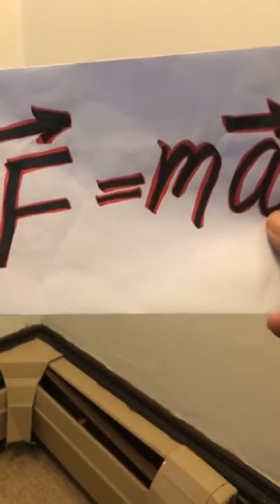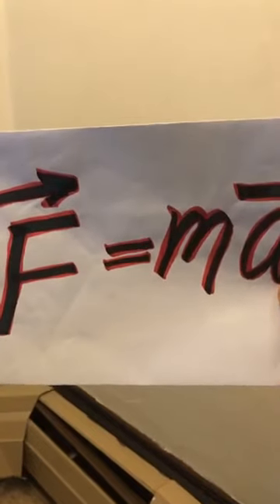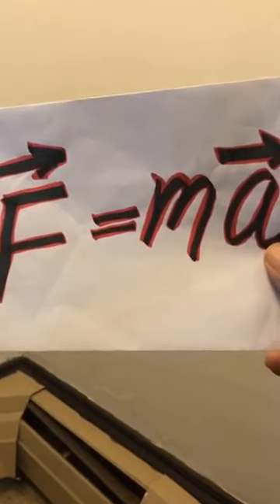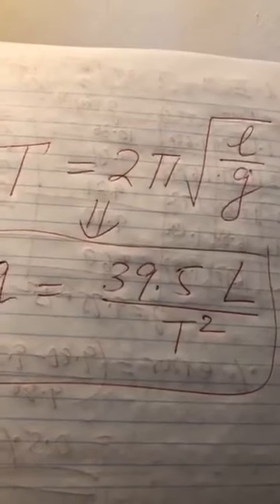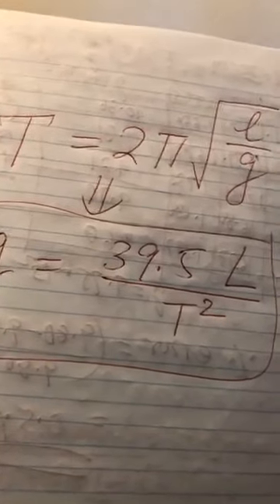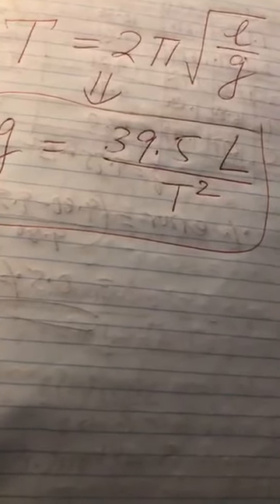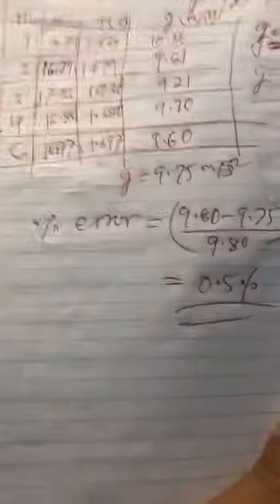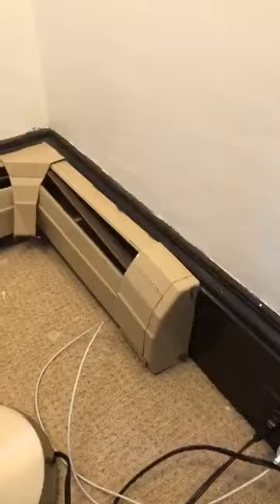Physics Is Fun: Episode-7 (भौतिक विज्ञानको रमाइलो: भाग-७) on Simple Pendulum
This is the seventh episode in this educational video series. This video was broadcast in 'Facebook Live' starting at  9:15 A.M., US Eastern Time on Saturday, June 20, 2020. The primary goal of this educational video series is to share my knowledge and experience in physics in a fun way with the students who are interested to learn and do physics or science, in general.